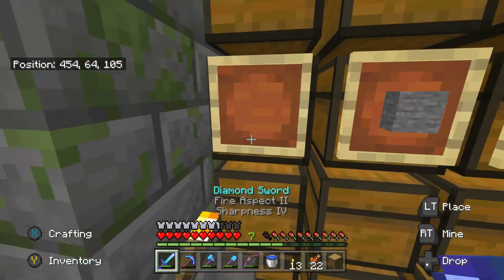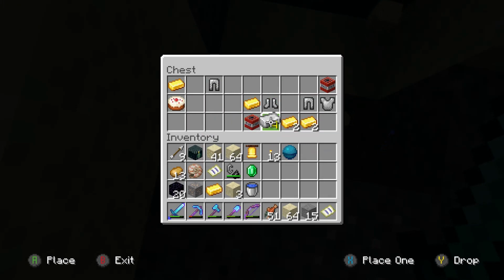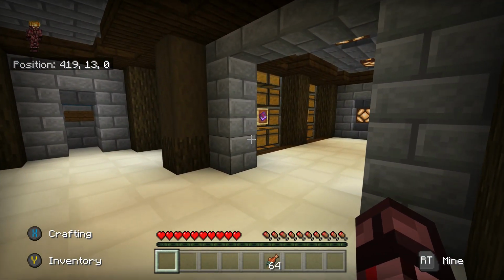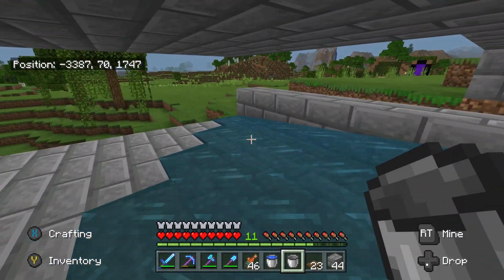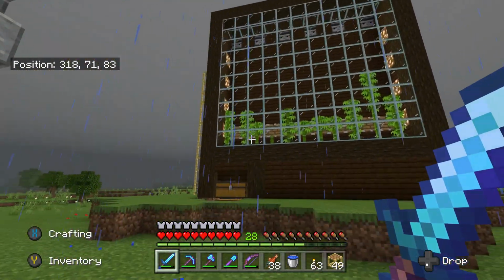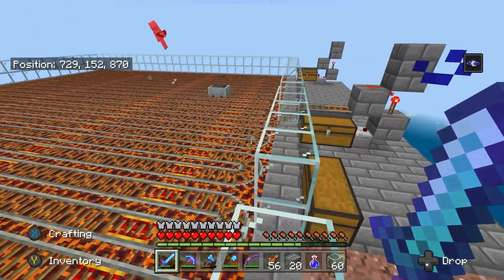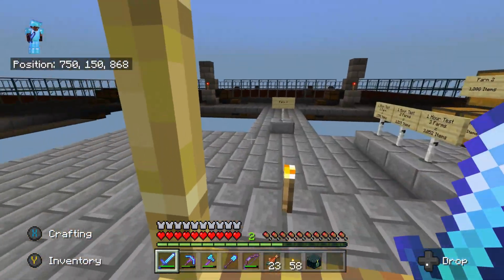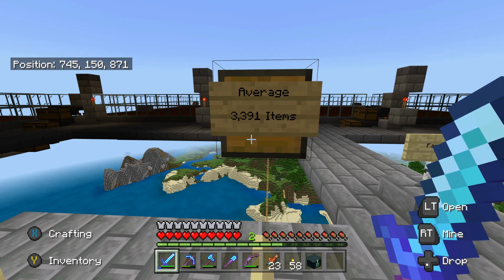Minecraft Survival Let's Play #4 Mob Farm (Bedrock)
Episode 4 of my let's play where I'm attempting to collect 1 stack of every item in survival. The episode is a bit of a mess because nothing went to plan and I spent over a month recording it. Hope you enjoy.